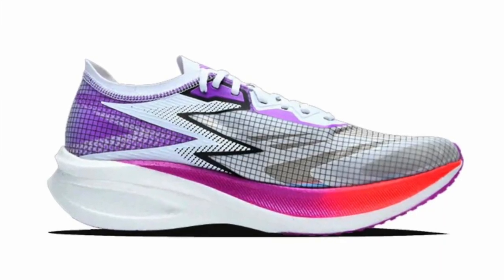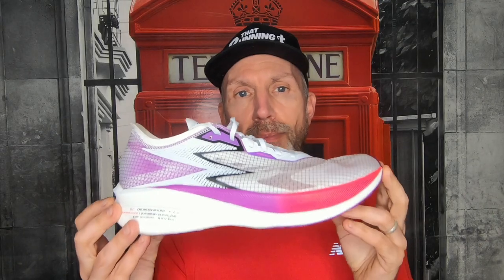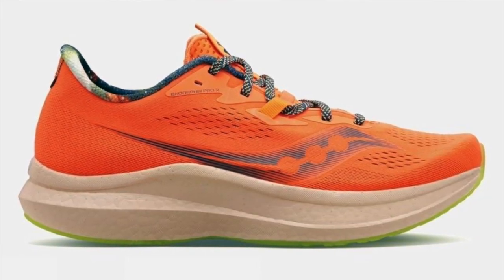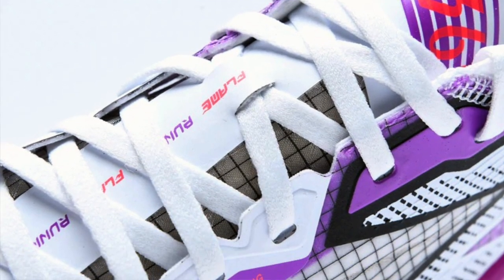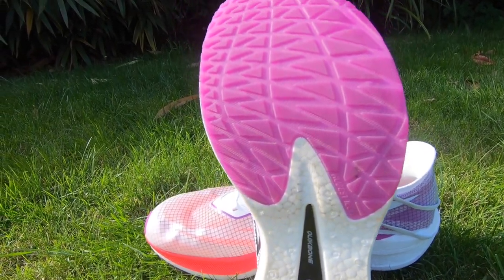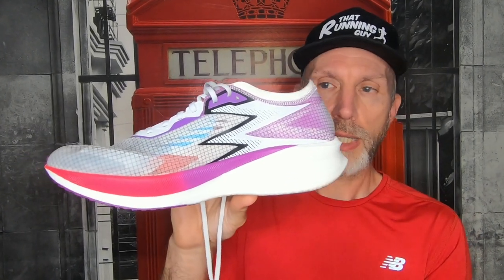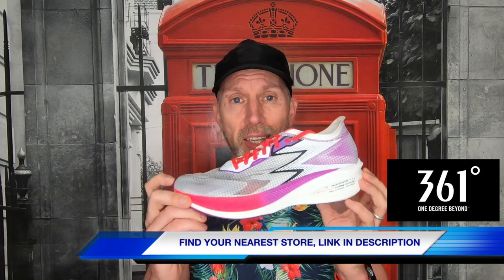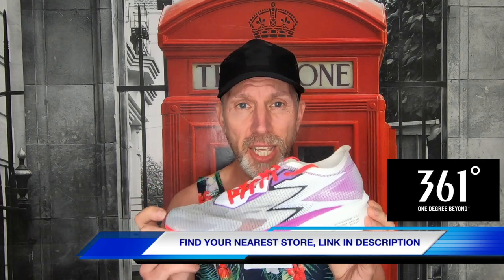361 Flame Review (MY FASTEST 5K RACE SHOE)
Is the 361 Flame the best budget carbon plate racing shoe? In this video I take the 361 Flame through Its paces. Giving my honestly review of this budget carbon plated racer. I compare it to my Saucony pro 2 over the 5k distance i run the week before. I was surprised how good the 361 flame are.

Chris
That Running Guy
Onwards & Upwards

Timeline
0:00 INTRO
1:01 SHOE STATS
3:54 ON FOOT
7:05 OUTRO